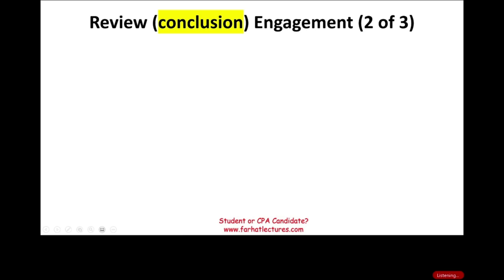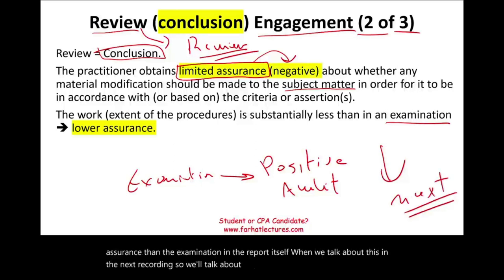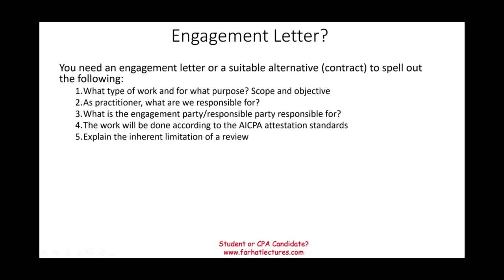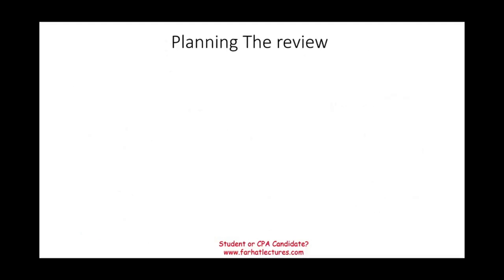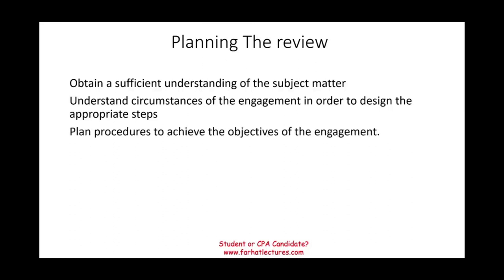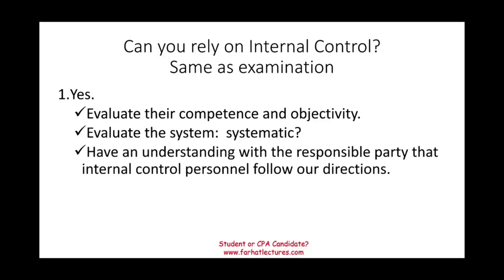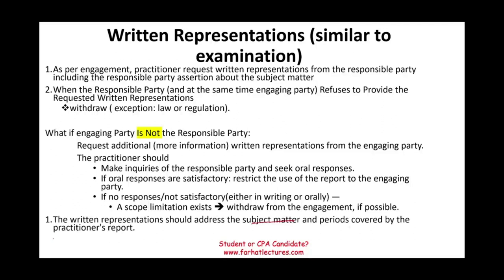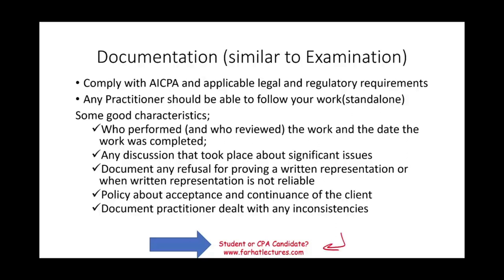Review engagement Under Attestation Engagement of AICPA Explained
In this session, I explain review engagement under the attestation engagement of AICPA.